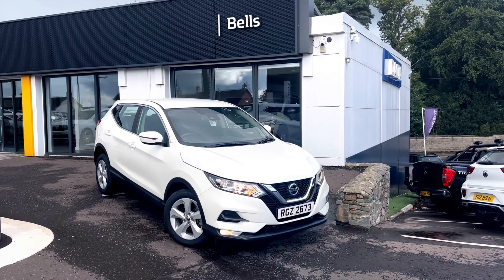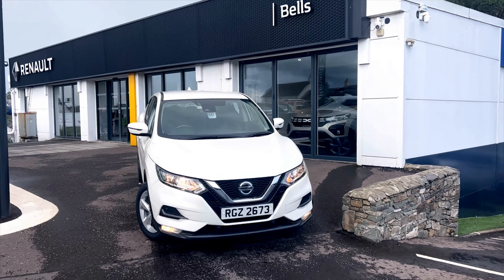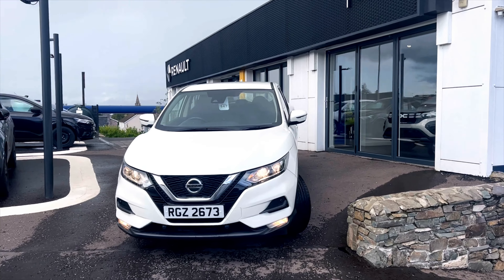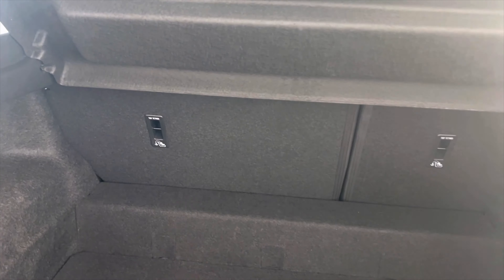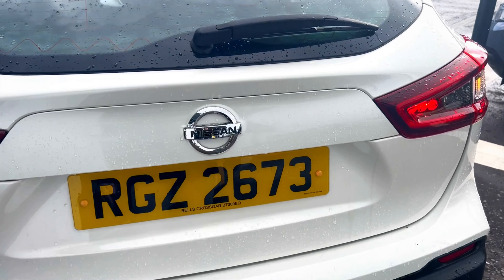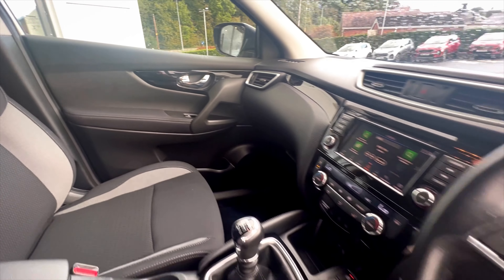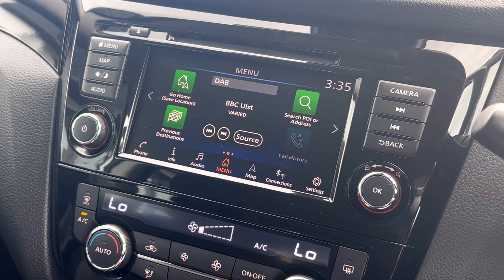2020 NISSAN QASHQAI RGZ2673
2020 NISSAN QASHQAI RGZ2673